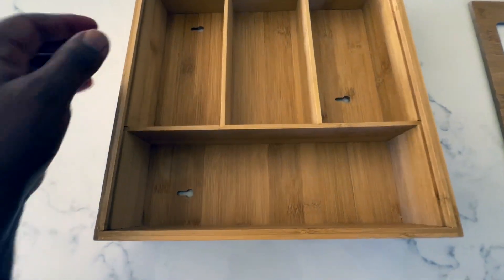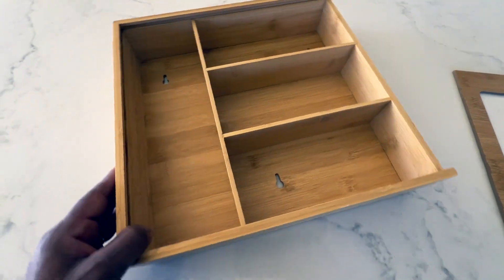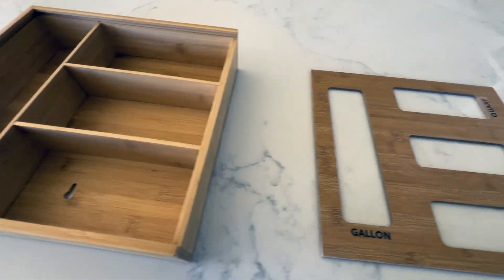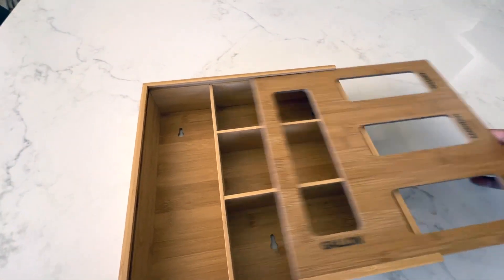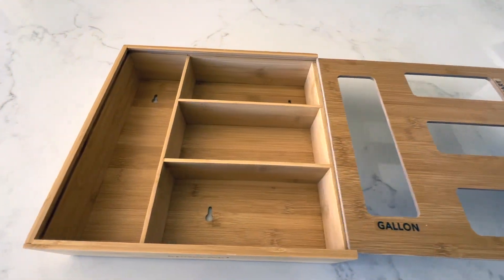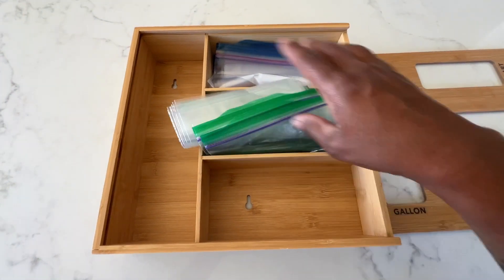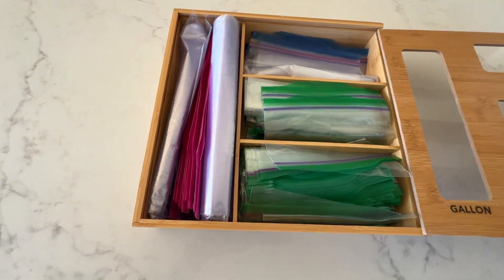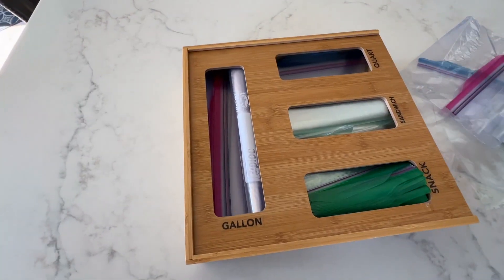Kitchen Drawer Upgrade: Your Bag Storage Hero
SpaceAid Bag Storage Organizer on Amazon

Say goodbye to messy drawers! This bamboo organizer not only adds aesthetic appeal but also simplifies your life. Watch as I showcase the benefits and demonstrate how this organizer upgrades the way you store your kitchen food bags.

to find more products I recommend to help make your life easier, simpler and more organized.